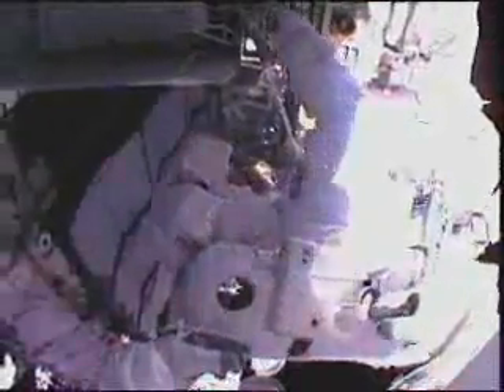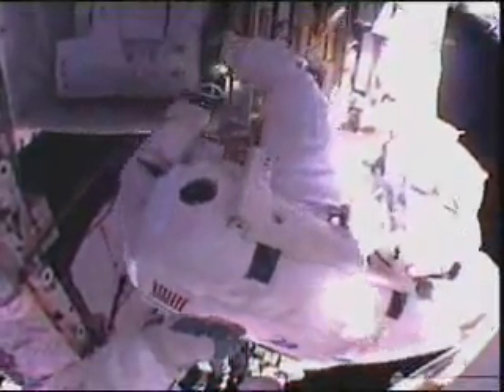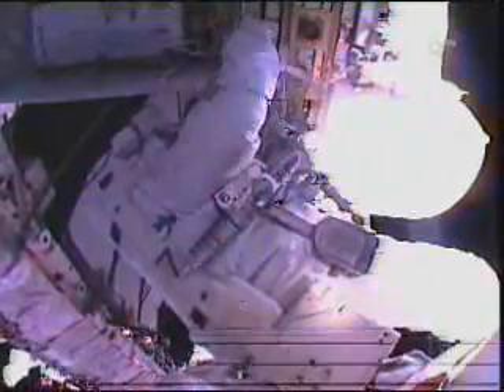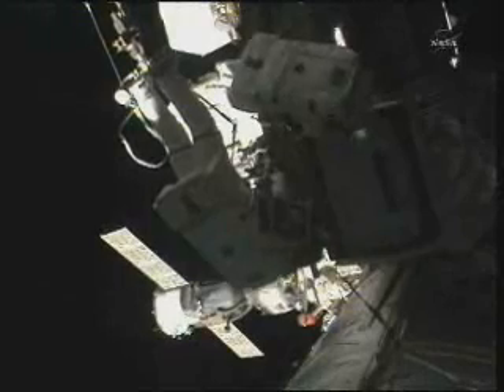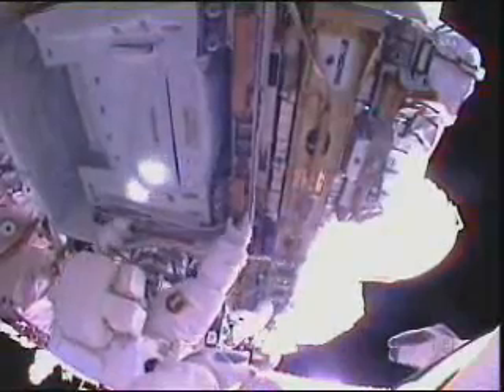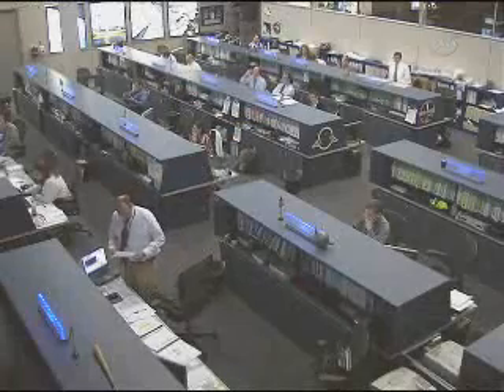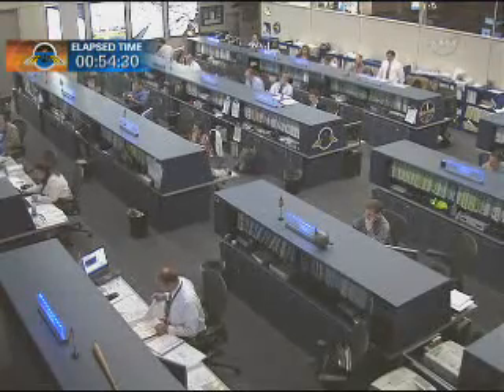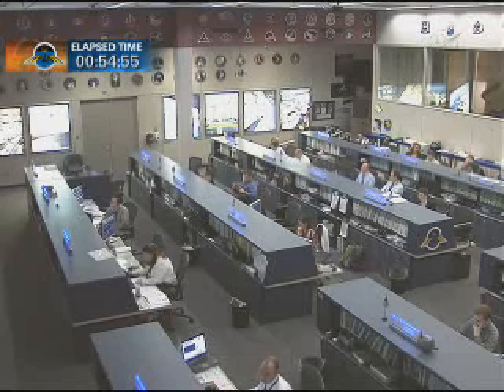US EVA-17: 2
US EVA-17:ISS Repair Spacewalk
August 16, 2010
ISS Expedition 24 U.S. EVA Coverage
Install spare Loop B Pump, etc.